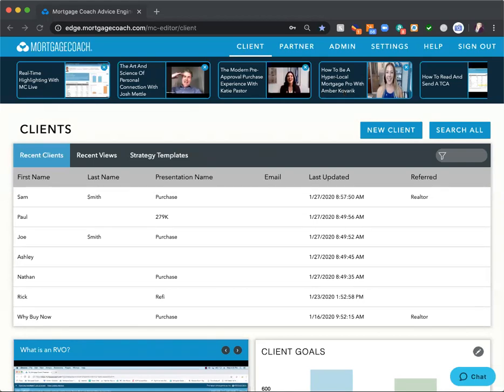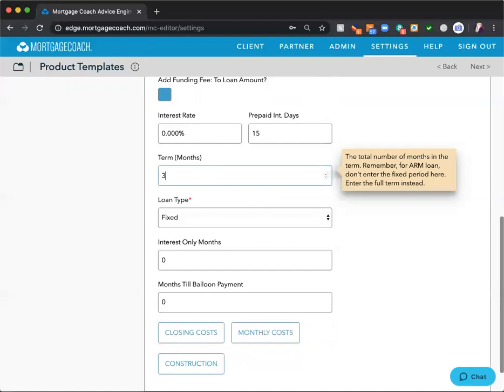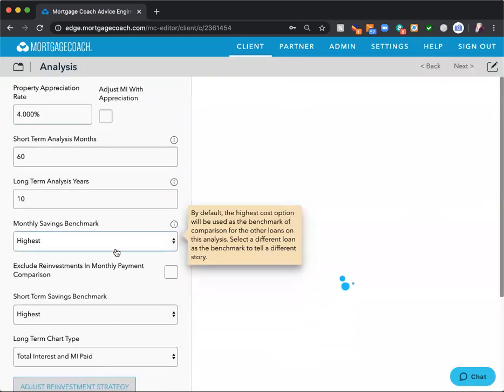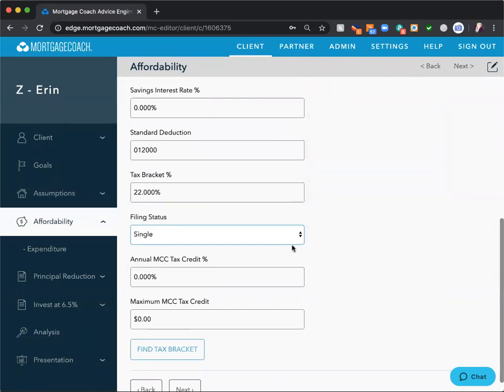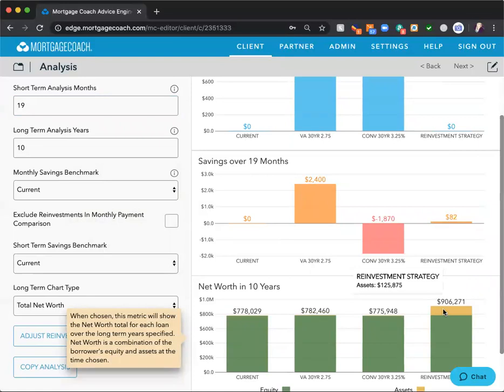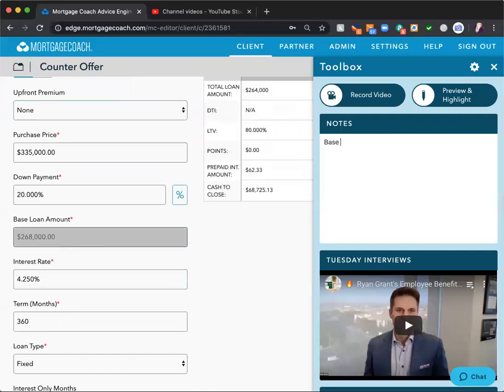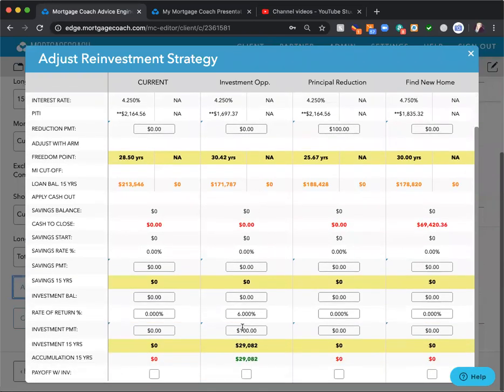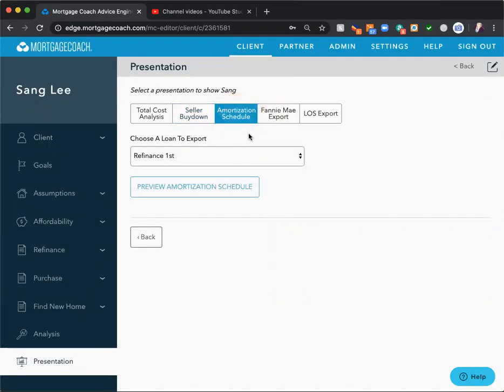Q&A - Break even point, refinances, getting started in MC